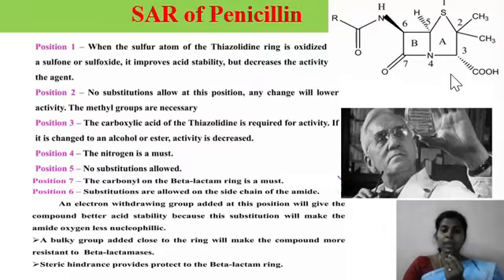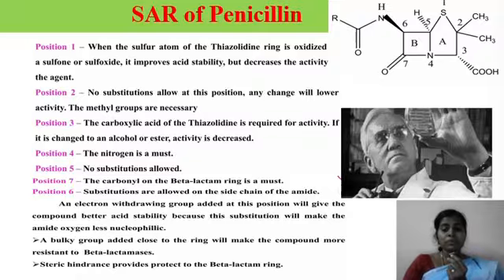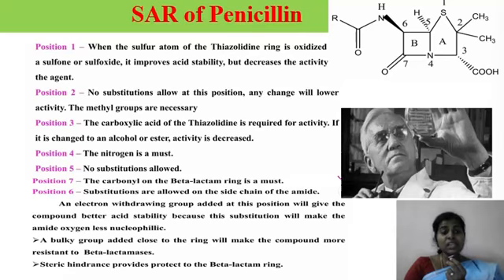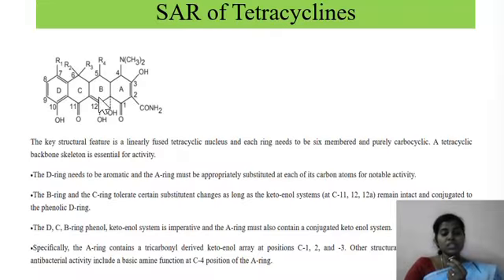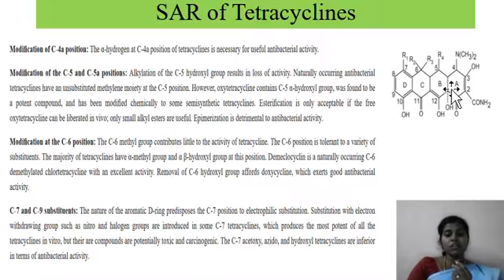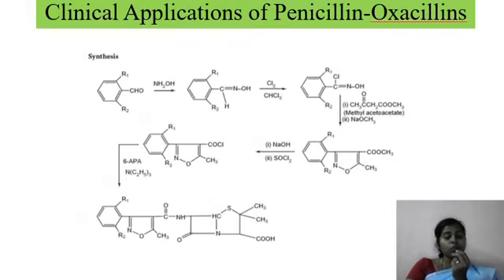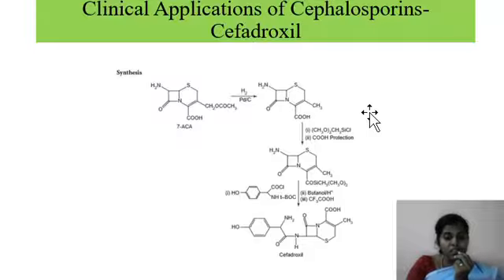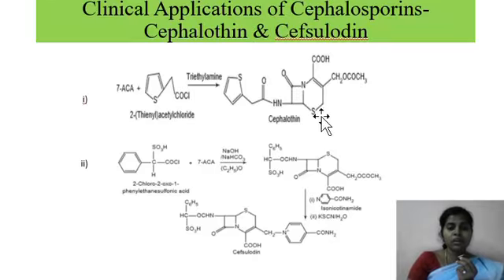SAR of Penicillin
SAR of Penicillin E-Content